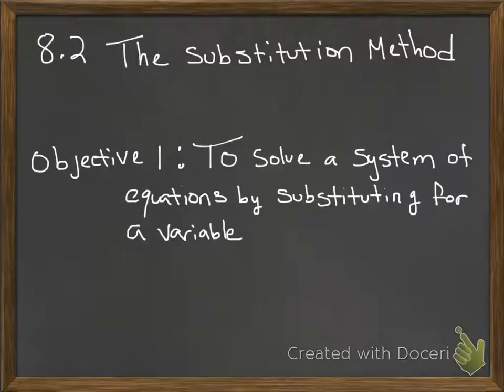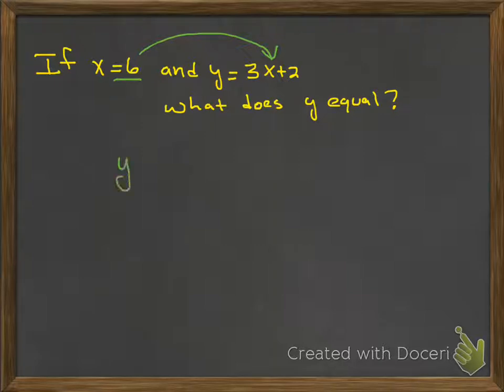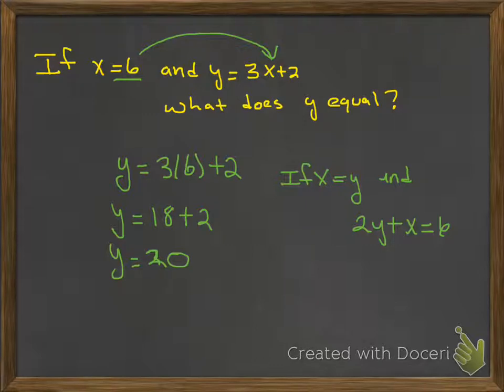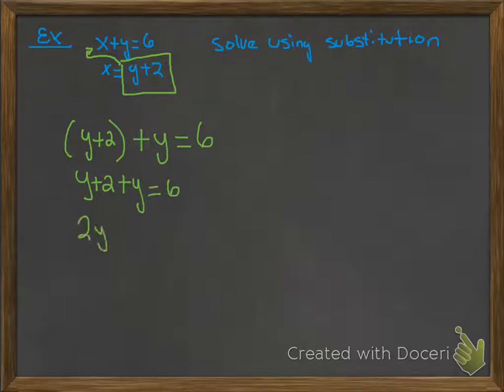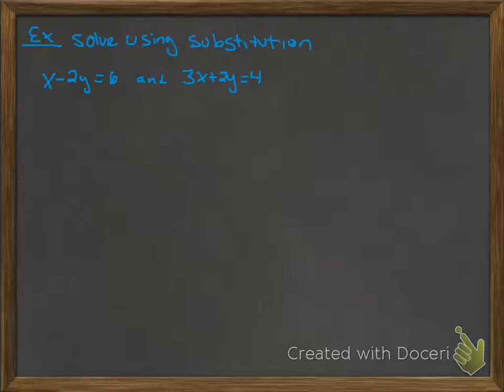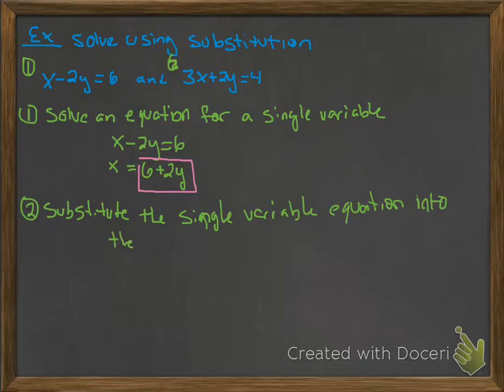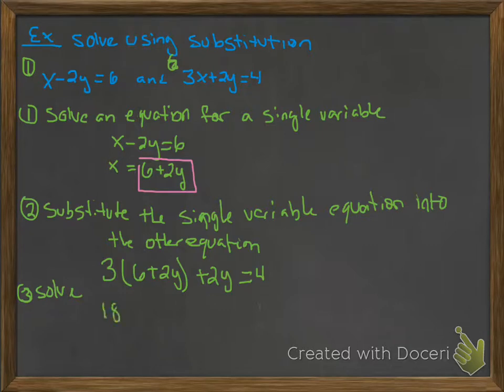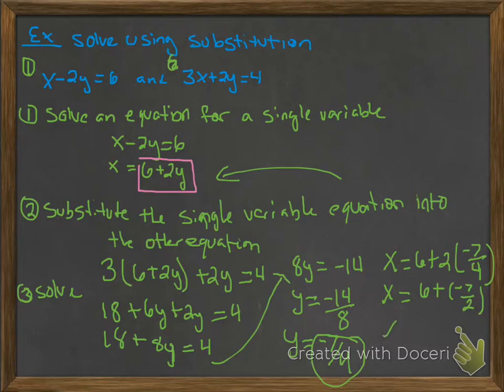8.2 The Substitution Method Objective 1